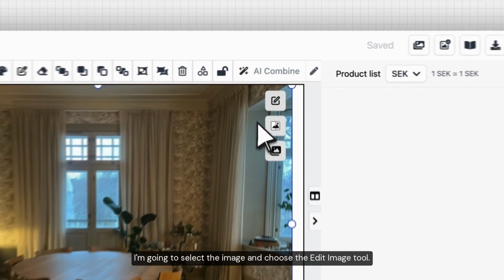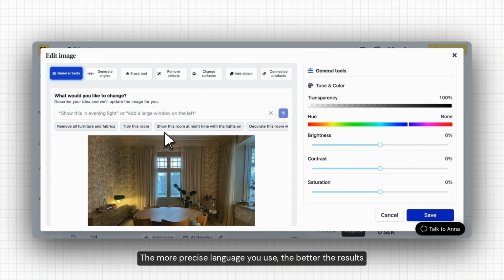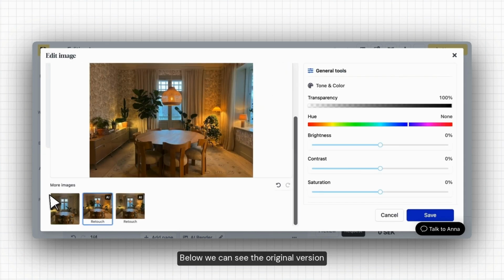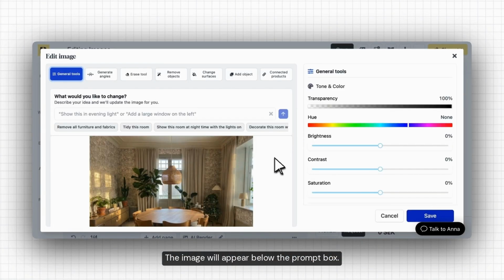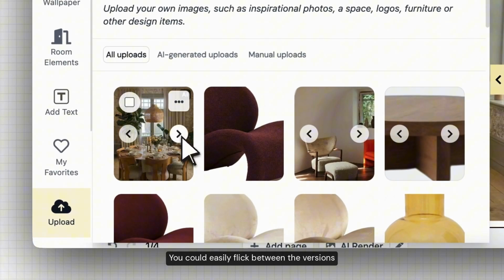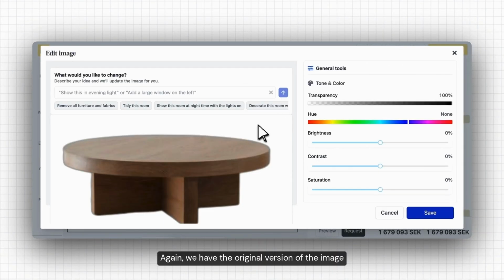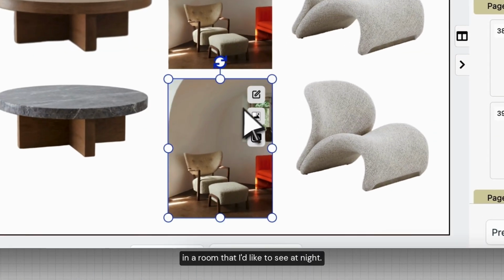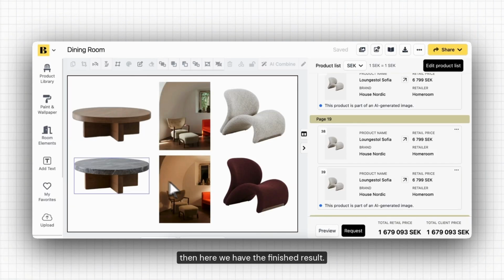Edit Images with AI Prompts in BONI — Quick Tutorial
In this video, we're showing you how to transform any image using your own text instructions. Simply describe what you want modified, and watch the changes apply instantly to your image, product, or object.
This tool gives you full creative control to refine visuals, tweak scenes, or completely reimagine elements — all through the power of natural language.

Here's what you'll discover in this tutorial:

- How to guide edits with your own prompts — type exactly what you want adjusted and see the AI bring it to life

- Fine-tune lighting and atmosphere — brighten a dim room, soften shadows, or shift the mood entirely

- Alter the look of individual items — reshape, recolor, or restyle objects without touching the rest of the scene

- Introduce new elements — seamlessly add items into your image

By the end of this walkthrough, you'll know how to direct precise, prompt-driven edits for any visual project.